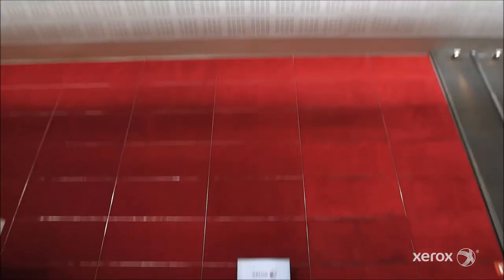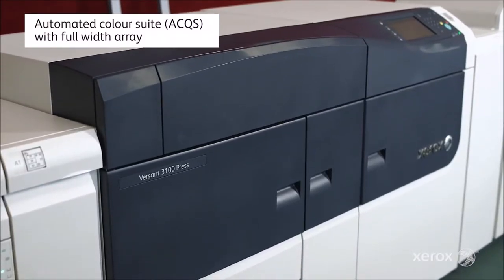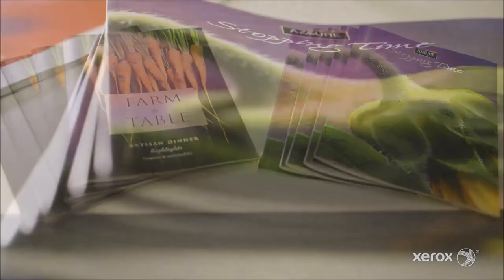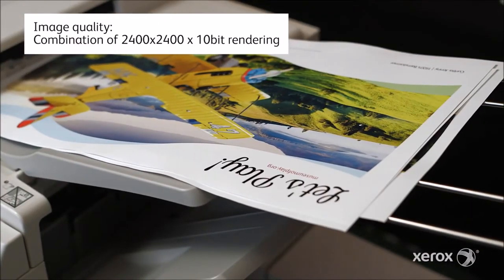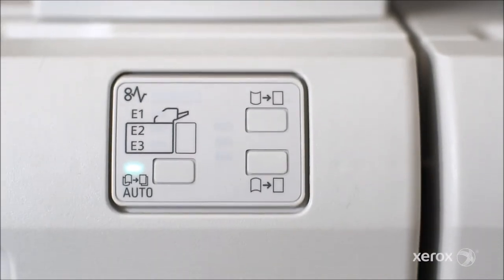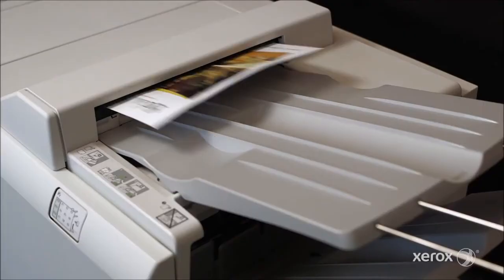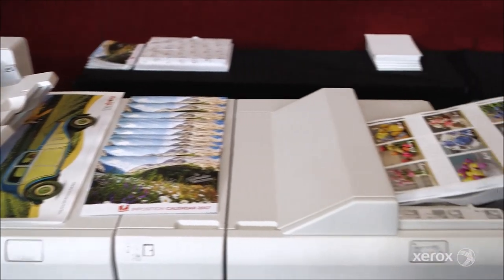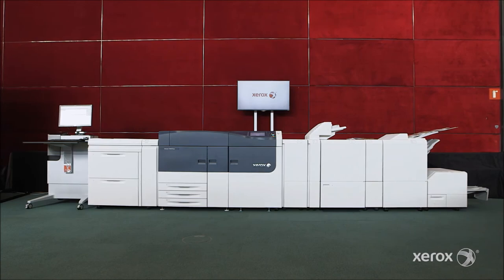Xerox® Versant® 4100 Press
A versatile press reinvented with even more smart automation for virtually touch-free quality control